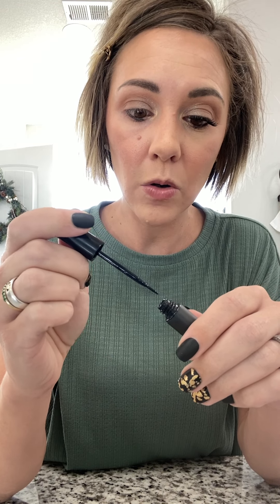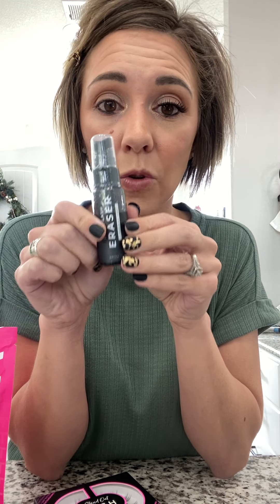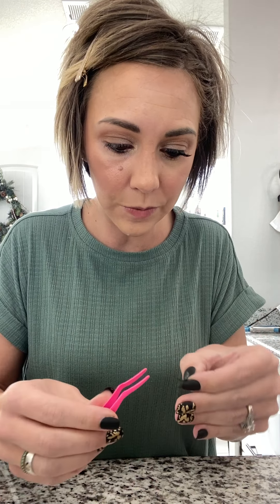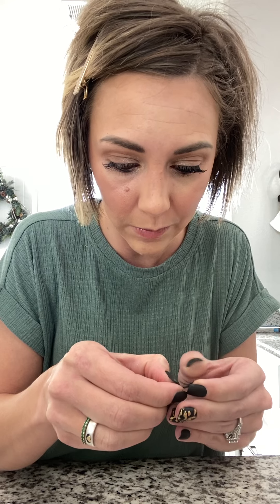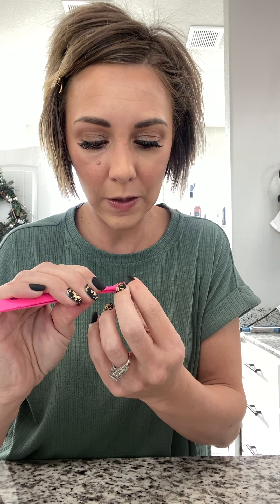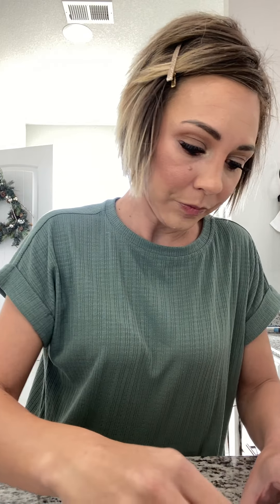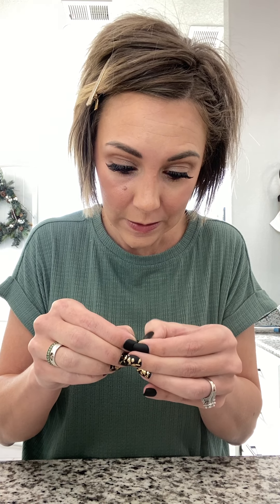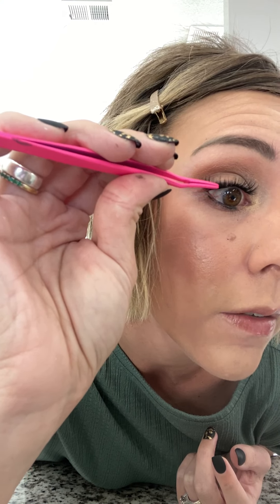How to apply Globallee DIY Lash Extensions